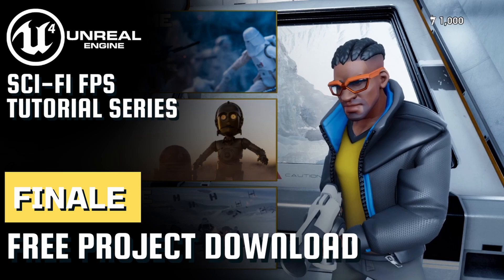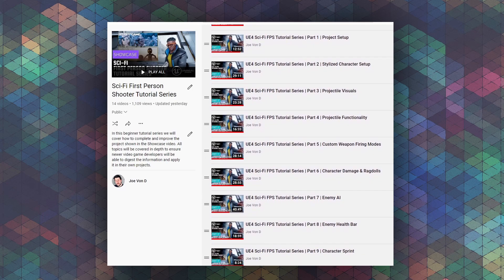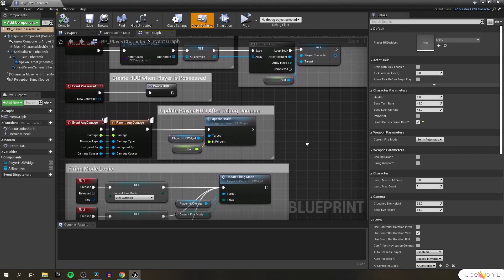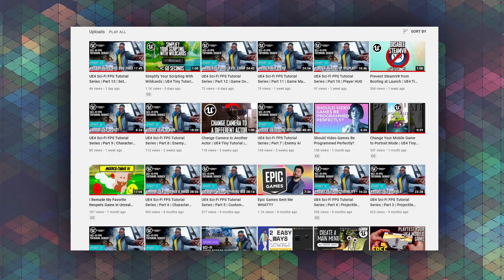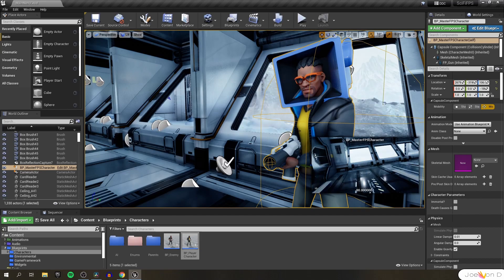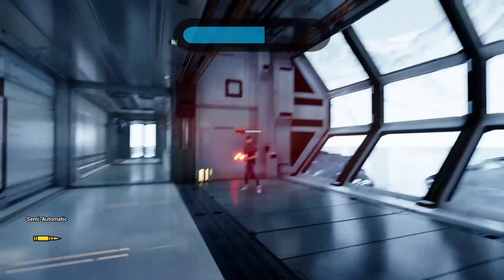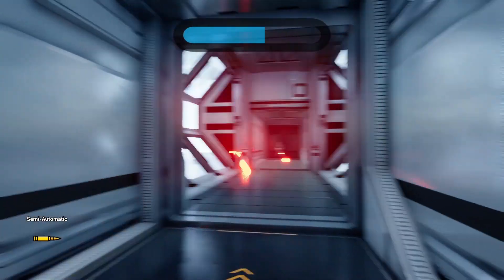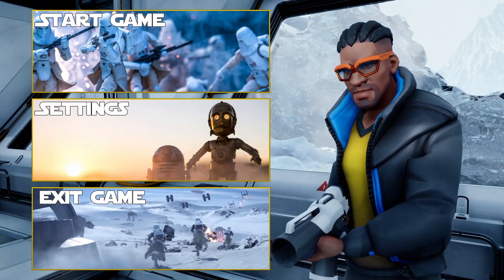Unreal Engine Sci-Fi FPS Tutorial Series | Project Finale | Free Download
Welcome everyone to the finale of the Sci-Fi FPS Tutorial Series. I made a promise to give away the completed project for free when the series was finished and this is the video to complete that promise. Thank you everyone who enjoyed the series and watched. It really means a lot to me! Hopefully you're excited to see the direction of the channel going forward!